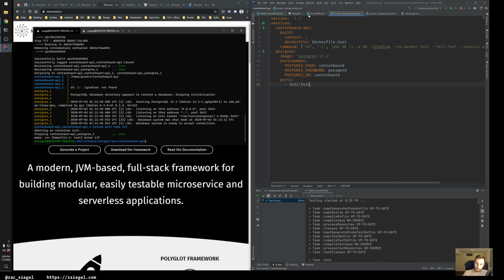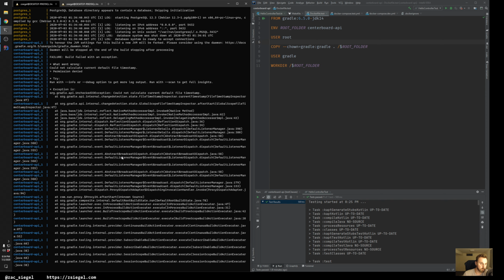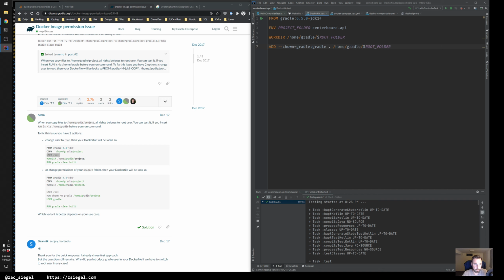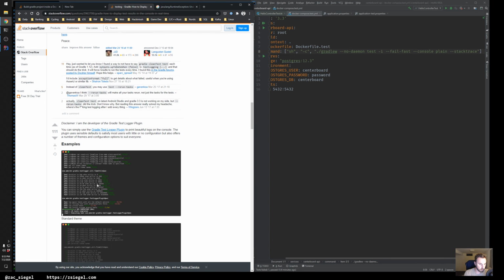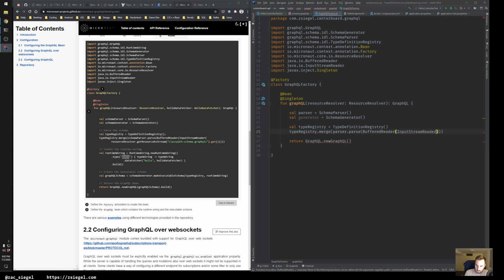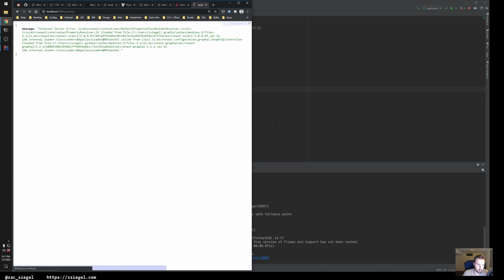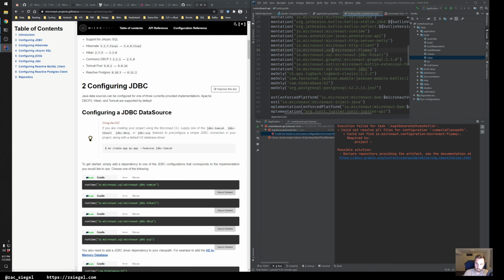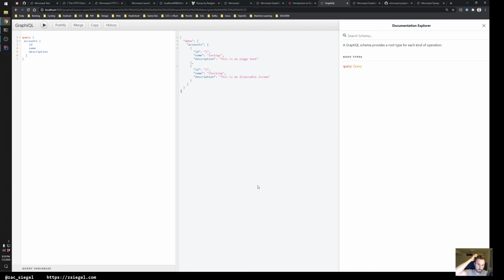Kotlin and Micronaut - Day 4 - Upgrading to Micronaut 2.0 and Integration tests with Docker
Working on a personal finance application written in Kotlin. Tonight we continue to work on the integration testing system, update Micronaut to the latest 2.0.0 release, and start work on the GraphQL endpoint. We will be using JUnit5, Docker, Postgres, Kotlin, Micronaut, and GraphQL.